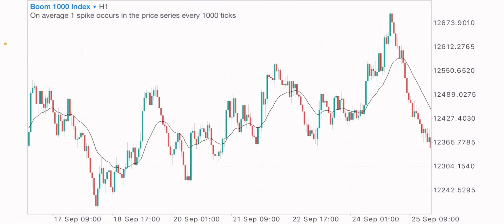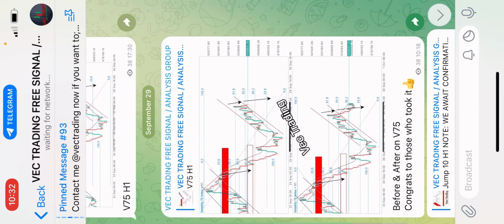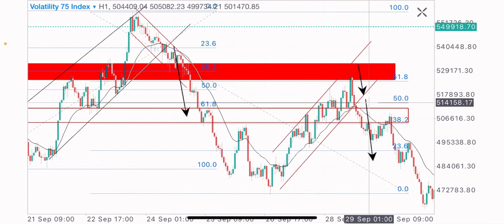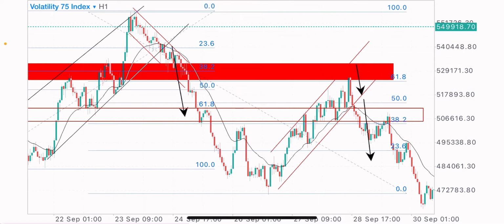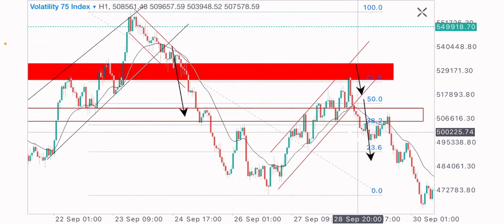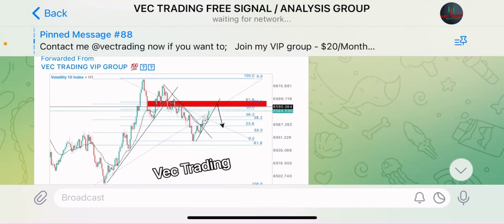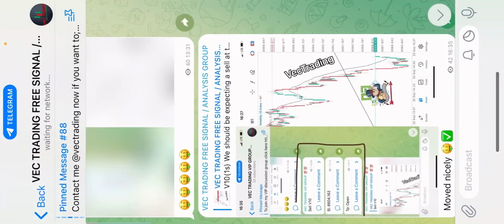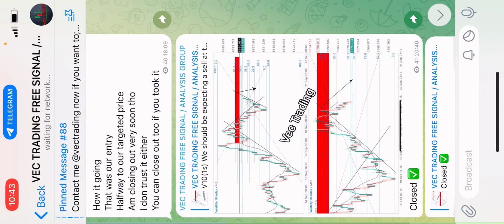How To Use Fibonacci Tool Like A Pro || Part 1